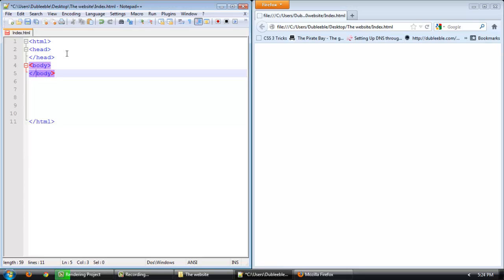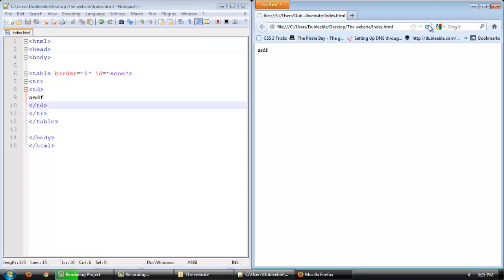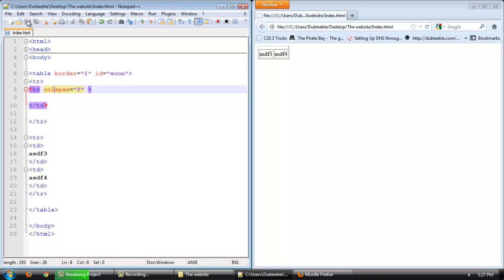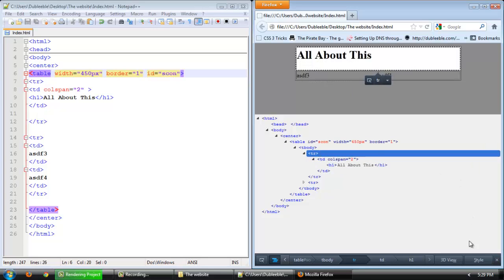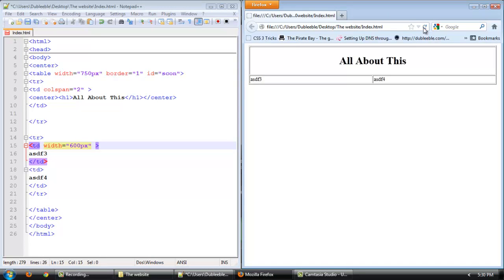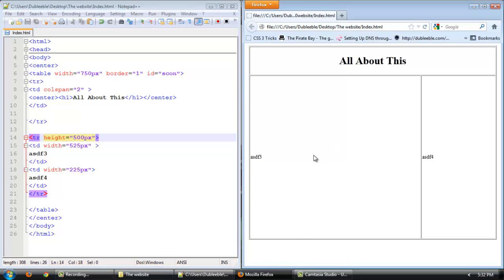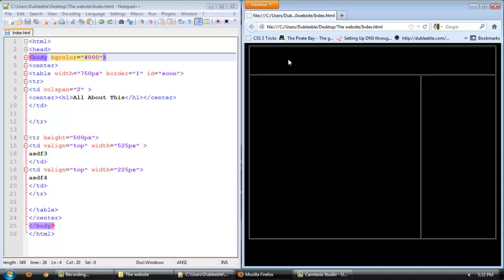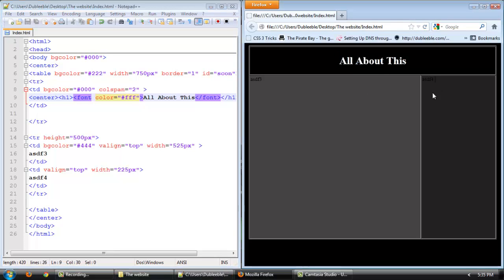Basic Html tutorial #3 | Tables